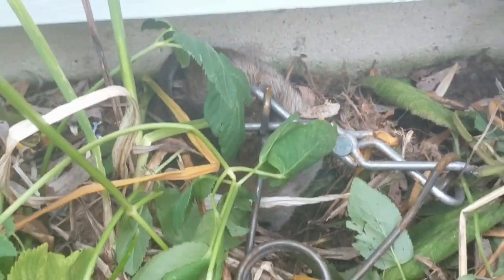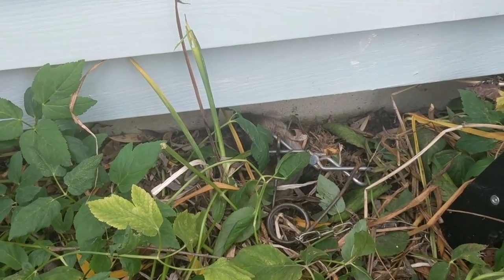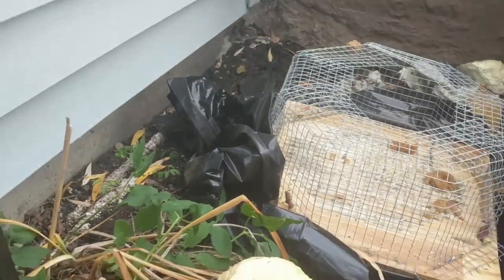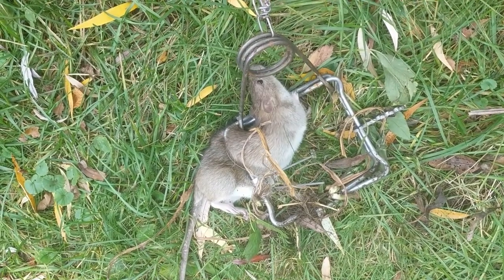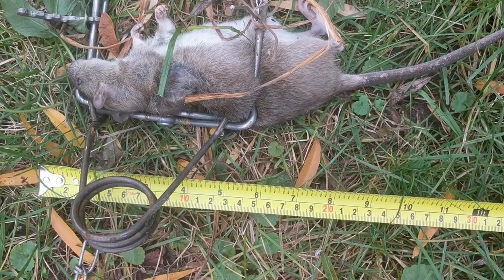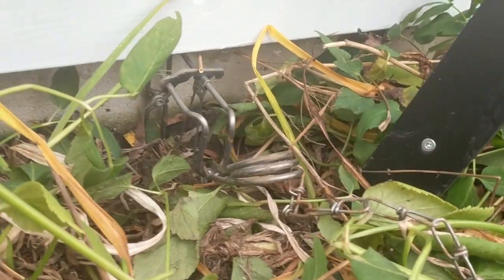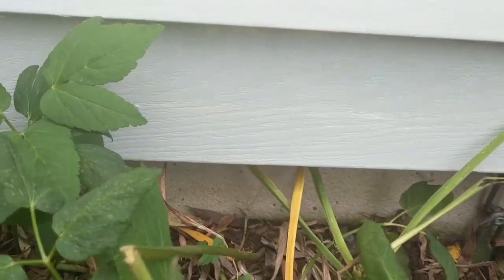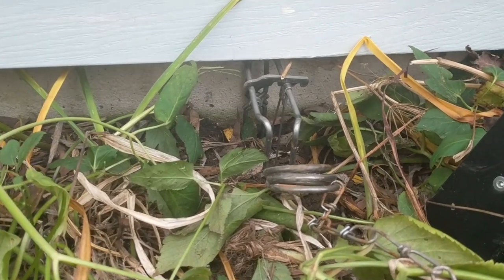Caught the Rat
Victory is mine!  We think this is finally the last one but we will keep the cameras up for another week or so just to be sure.